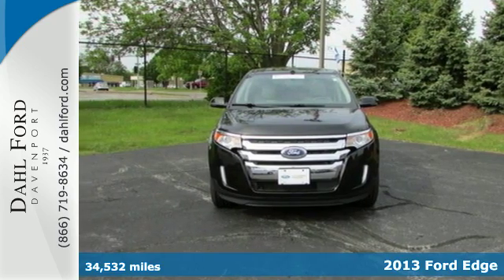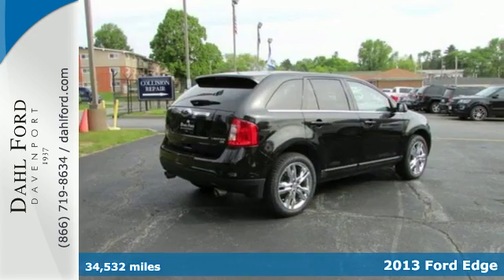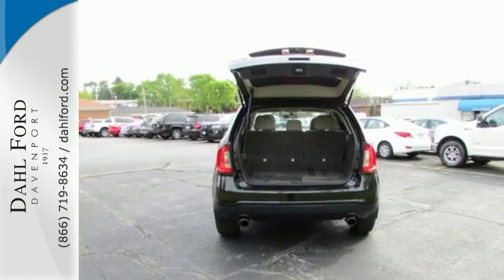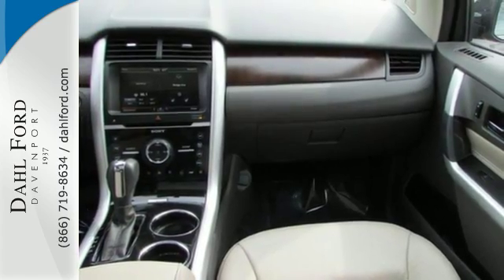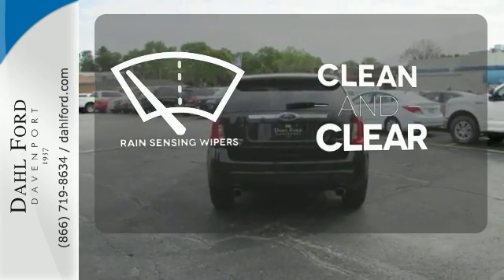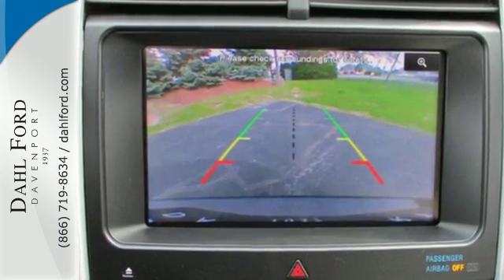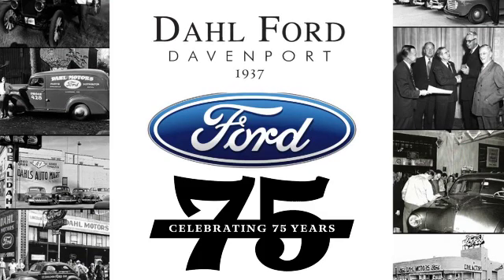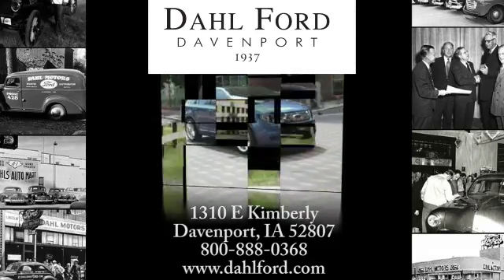Certified 2013 Ford Edge Davenpor IAt Bettendorf, IA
Year: 2013
Make: Ford
Model: Edge
Trim: Sport Utility Vehicle
Engine: V6 Cylinder Engine
Transmission: 6 Speed Automatic
Color: Tuxedo Black Metallic
Interior: Medium Light Stone
Mileage: 34532
Stock #: P4075
VIN: 2FMDK4KC8DBC25292
Ford Certified, Superb Condition, GREAT MILES 34,532! FUEL EFFICIENT 25 MPG Hwy/18 MPG City! Nav System, Heated Leather Seats, Back-Up Camera, Dual Zone A/C, Premium Sound System, Onboard Communications System, iPod/MP3 Input READ MORE! KEY FEATURES INCLUDE All Wheel Drive, Heated Driver Seat, Back-Up Camera, Premium Sound System, iPod/MP3 Input, Onboard Communications System, Dual Zone A/C, Heated Leather Seats Rear Spoiler, Keyless Entry, Privacy Glass, Steering Wheel Controls, Child Safety Locks. OPTION PACKAGES 302A EQUIPMENT GROUP ORDER CODE: Vista Roof, adaptive cruise control & collision warning w/brake support, perimeter alarm, intelligent access w/push-button start, pwr liftgate, remote start, voice-activated navigation system w/CD player, MP3 playback, SD card, SIRIUS Travel Link, Blind Spot Information System (BLIS) w/cross traffic alert, rain-sensing wipers, HID headlamps, LED turn signals in mirrors, PANORAMIC VISTA ROOF, DRIVER ENTRY PKG: perimeter alarm, intelligent access w/push-button start, pwr liftgate, remote start, 20" CHROME-CLAD ALUMINUM WHEELS: P245/50R20 all-season BSW tires, 3.39 axle ratio, VISION PKG: blind spot info system (BLIS) w/cross-traffic alert, rain sensing wipers, LED turn signals in mirrors, MEDIUM LIGHT STONE, LEATHER SEAT TRIM. Serviced here, Originally bought here MORE ABOUT US The prestigious Ford Motor Company President's Award honors those top-performing Ford & Lincoln Dealerships that place a high priority on customer satisfaction in both sales and service while maintaining focus on vehicle sales and market share. Dahl Ford is the only Quad City Area Ford Dealer to receive this prestigious honor in almost a decade and a proud recipient 4 out of the last 6 years. Pricing analysis performed on 5/11/2016. Horsepower calculations based on trim engine configuration. Fuel economy calculations based on original manufacturer data for trim engine configuration. Please confirm the accuracy of the included equipment by calling us prior to purchase.

Dahl Ford of Davenport, Inc. in Davenport, IA, also serving Bettendorf, IA and Moline, IL is proud to be an automotive leader in our area. Since opening our doors, Dahl Ford of Davenport, Inc. has kept a firm commitment to our customers. We offer a wide selection of vehicles and hope to make the car buying process as quick and hassle free as possible.

If you would like financing options and you are in the market to purchase a new Ford or used car or truck, we will provide assistance to help you find financing options that fit your needs! Whether you have bad credit, no credit, or are a first time car buyer, you can trust that Dahl Ford of Davenport, Inc. will get you into the car or truck you choose with professionalism and attention to your needs.

Dahl Ford of Davenport, Inc. has an experienced and reliable Service and Parts departments that are open extra hours to help fit our customers' hectic schedules, and as always, Dahl Ford of Davenport, Inc. offers competitive pricing for your automotive maintenance needs. Customer satisfaction is our highest priority, and our staff is committed to achieving this goal in every aspect of our business.